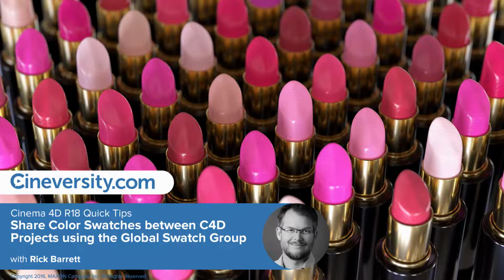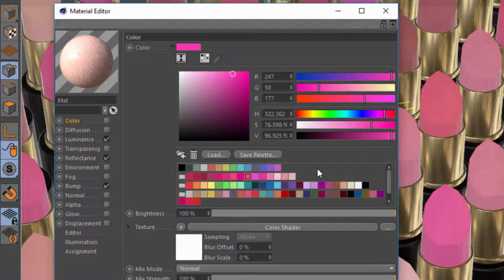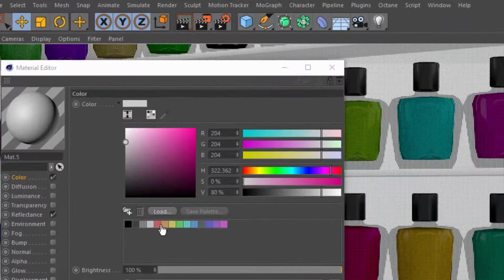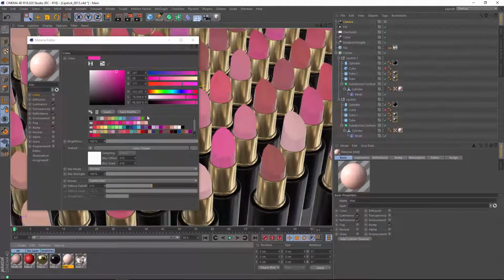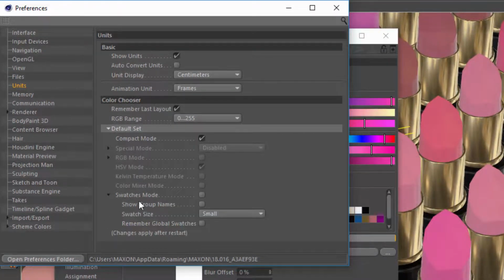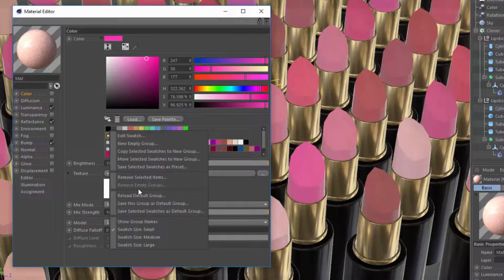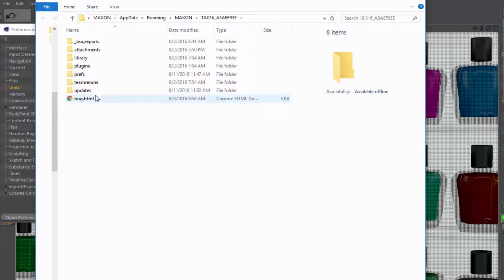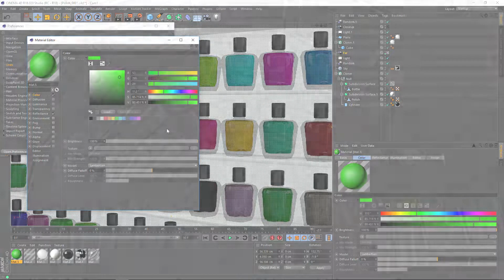Share Color Swatches between C4D Projects using the Global Swatch Group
With Release 18, there's a new Global or Default group of swatches within the Color Chooser's Swatch palette. This group is accessible from all your Cinema 4D documents, so it offers convenient access to the colors you use most. In this QuickTip, you'll learn how to modify the global group, replace the default swatches, and save the your own default swatches within the Cinema 4D preferences.